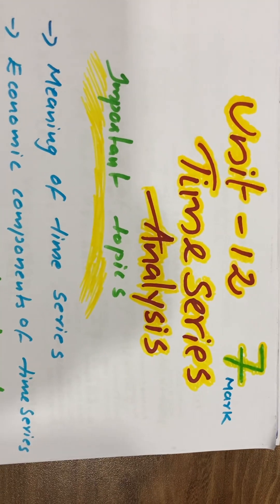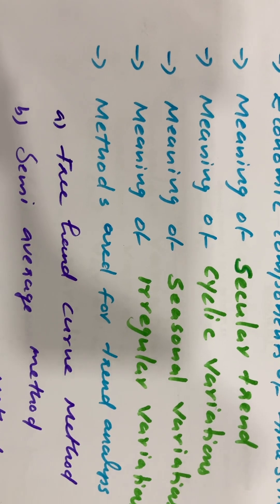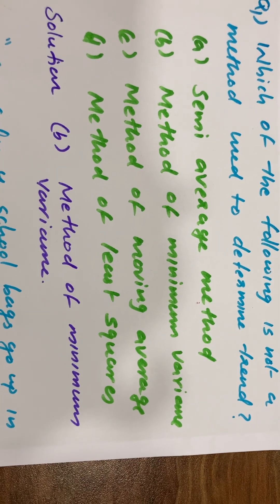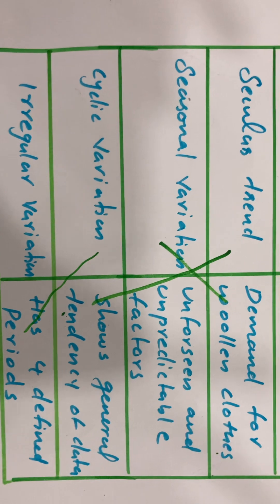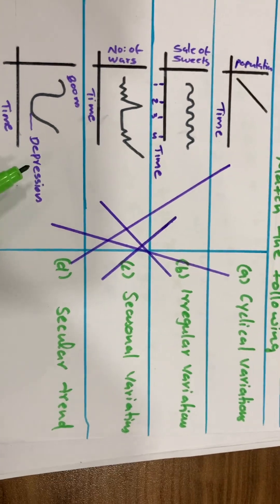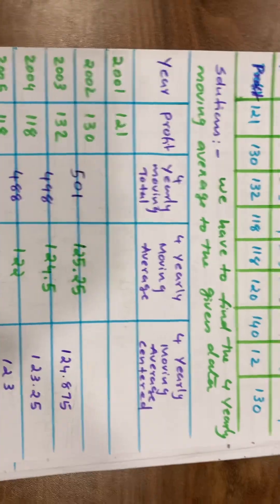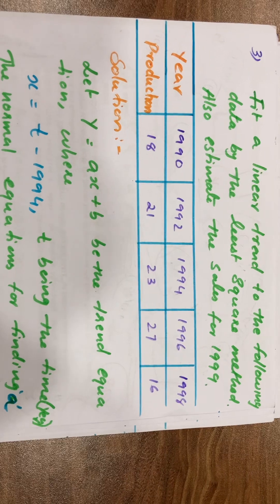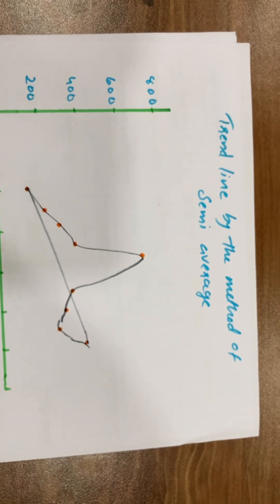Plus two| Statistics| Chapter:12| Time Series Analysis